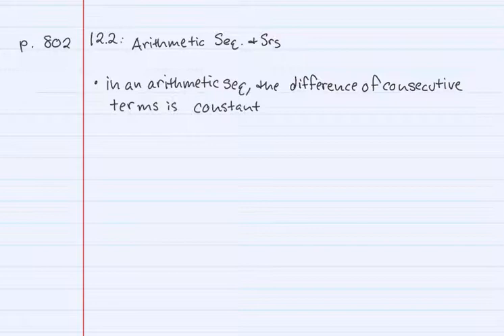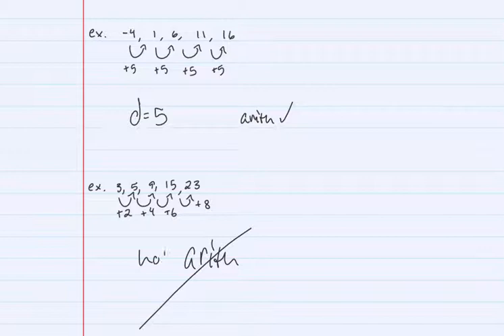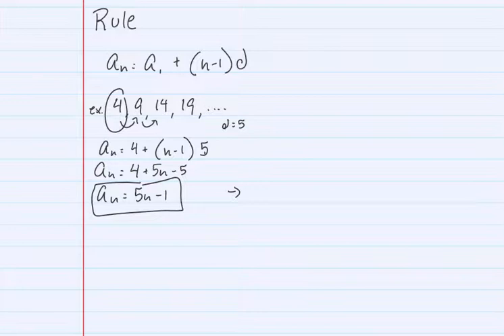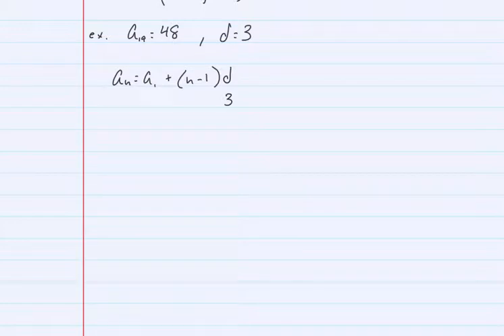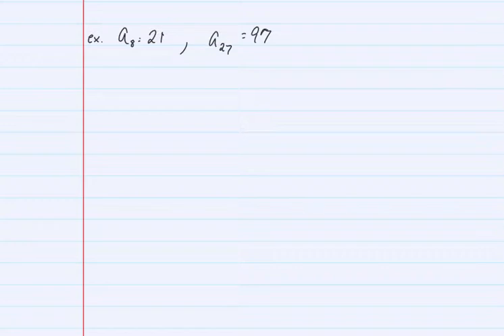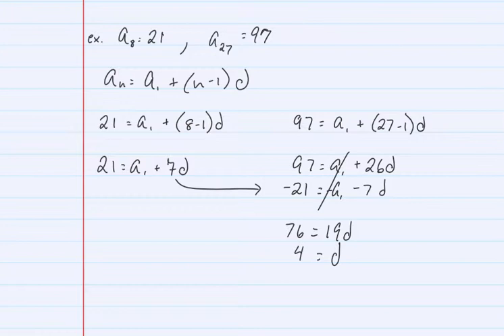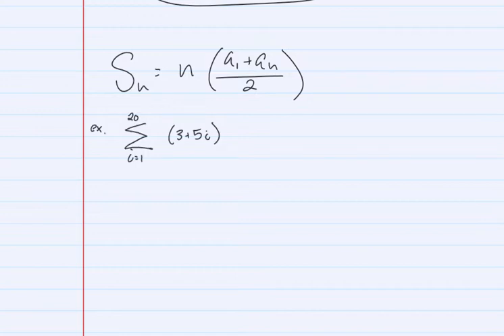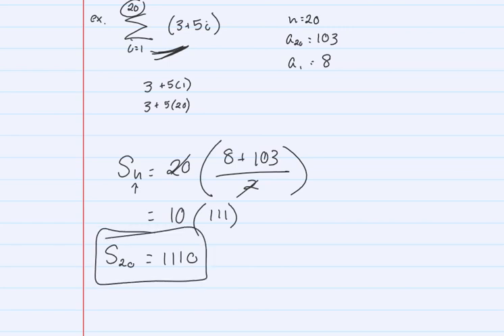Algebra II, 12.2: Analyze Arithmetic Sequences and Series